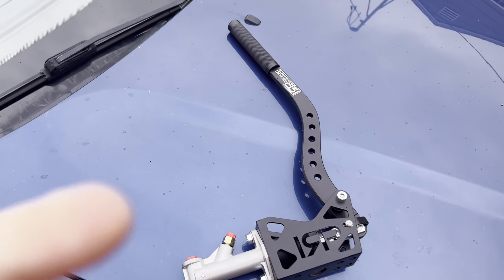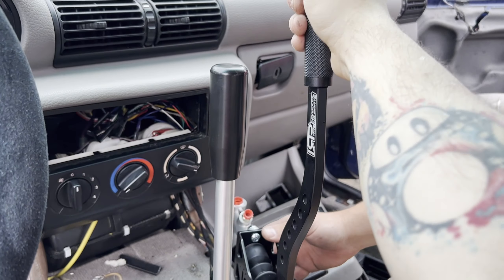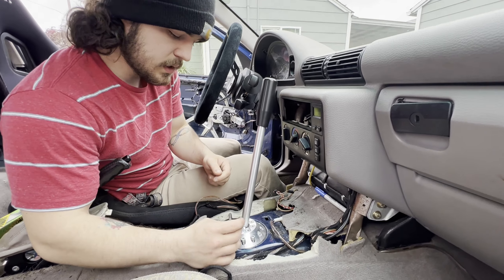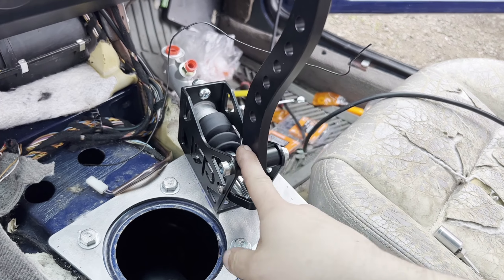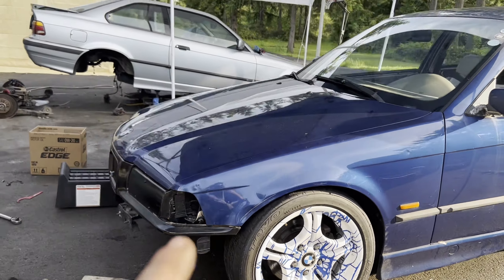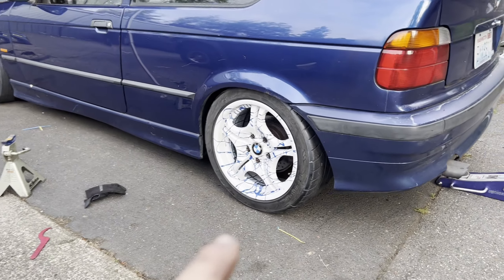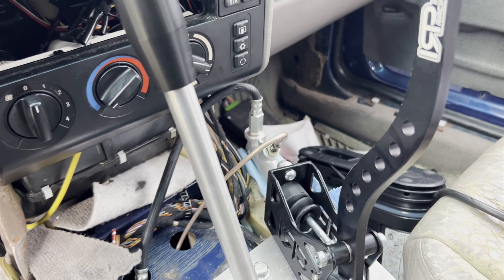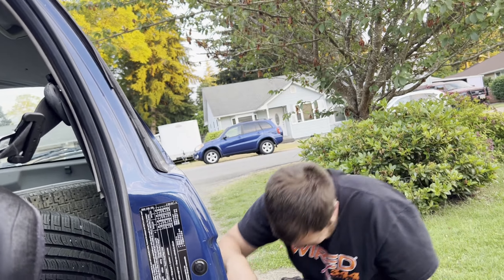E36 Inline Hydro Handbrake Install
It has finally come time to install a handbrake after drifting without one for almost two years. I can't wait to try it out at the next drift event!